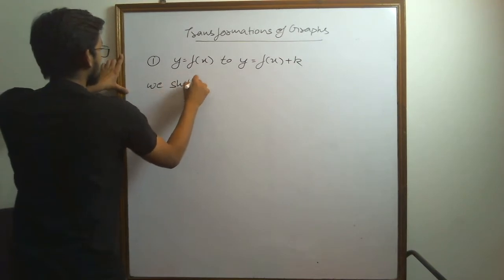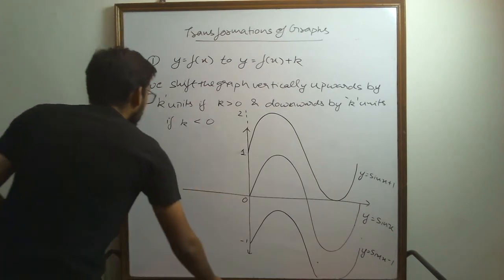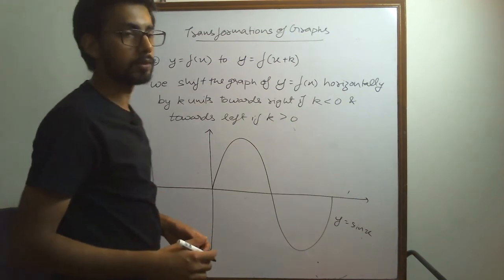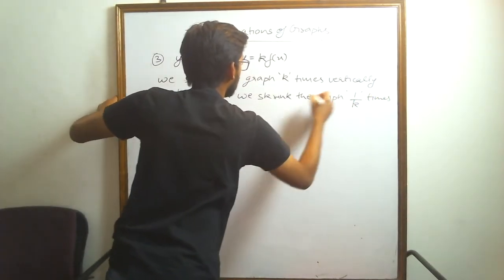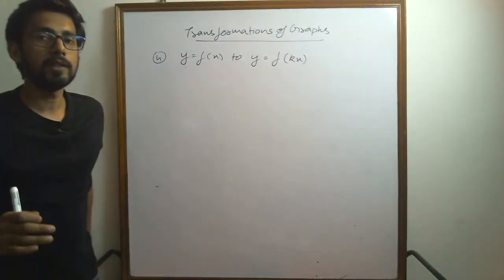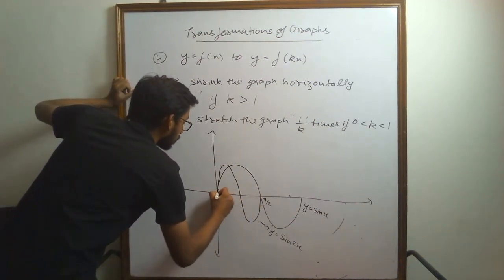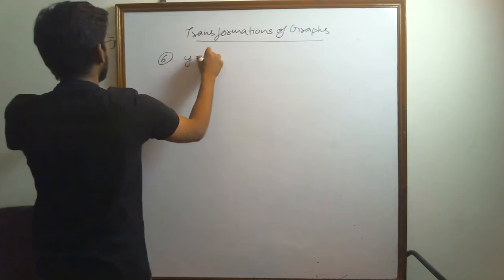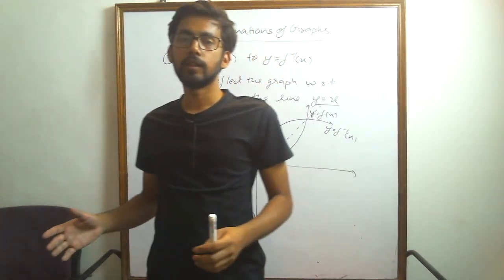Transformations of Functions | Algebra II | Maitray Sir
▽My Recommendations▽

relations and functions IB HL
IB HL Maths Functions